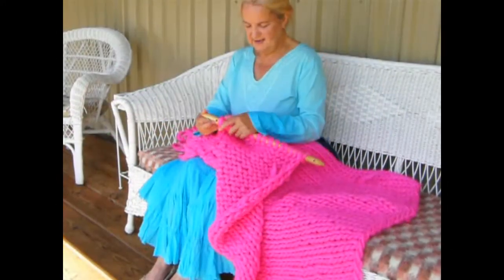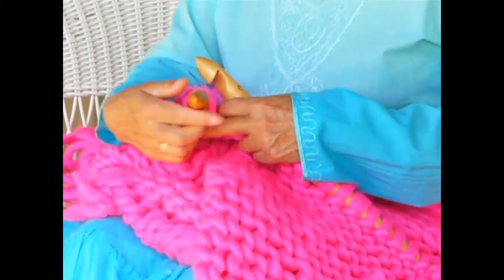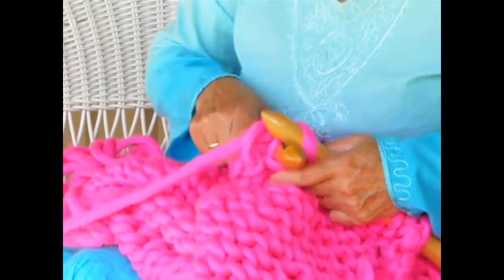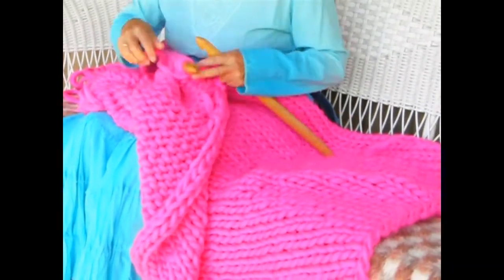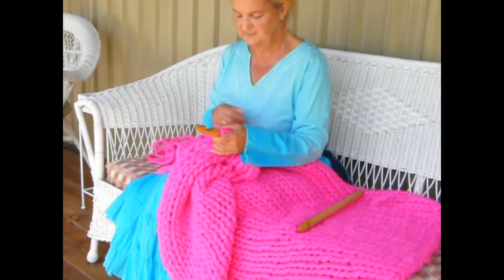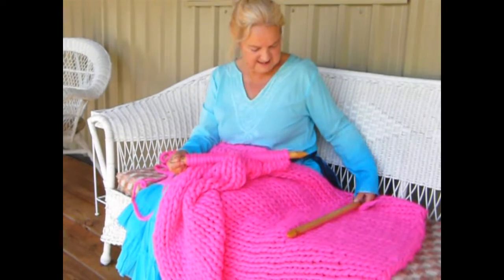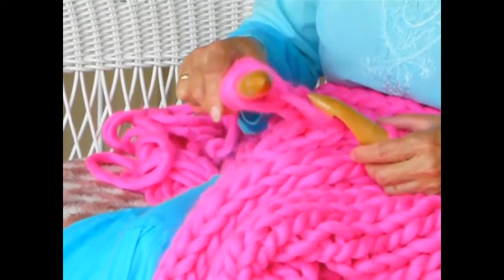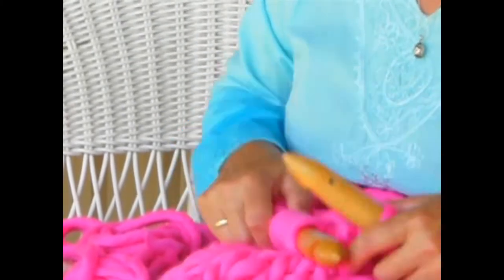Mega Knitting Speed and Simplicity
Knitting doesn't get any easier than this ...or faster.  This super chunky Throw took half a day to make and is the perfect wrap for snuggling by the woodstove with a mug of cocoa after feeding the llamas on a cold winter's day.